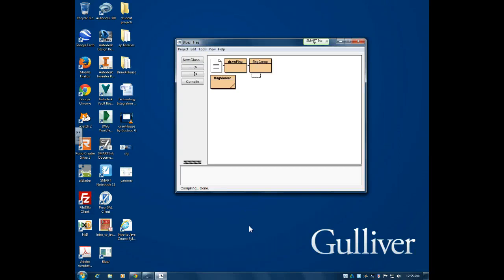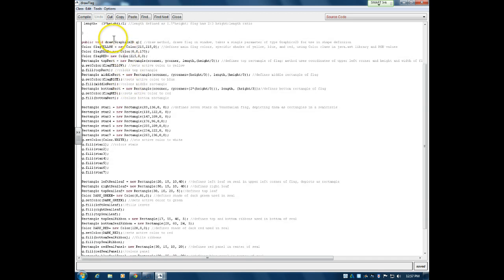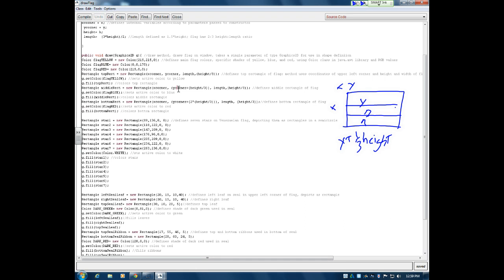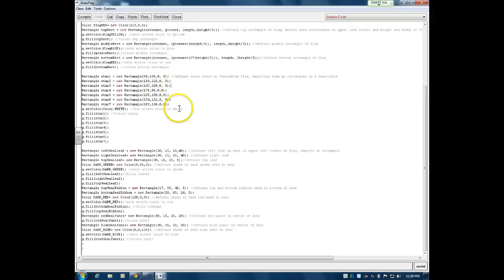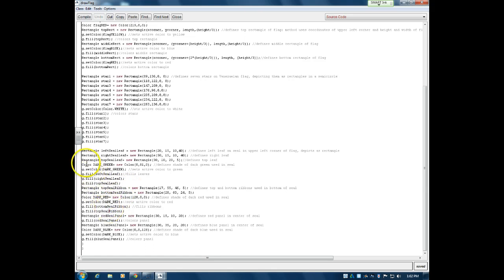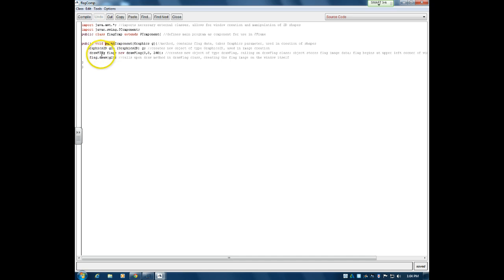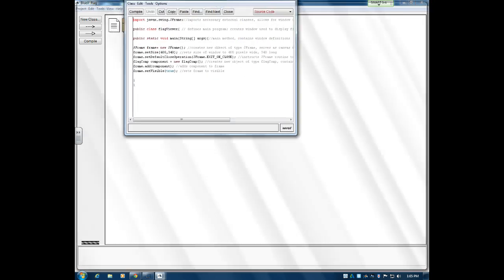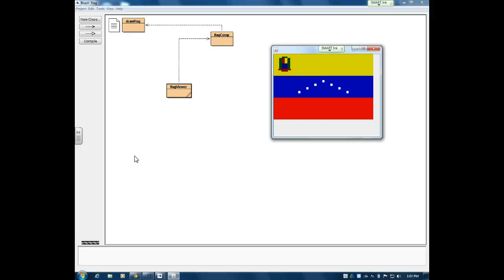APCS - Use of Graphics2D Class by Luis V